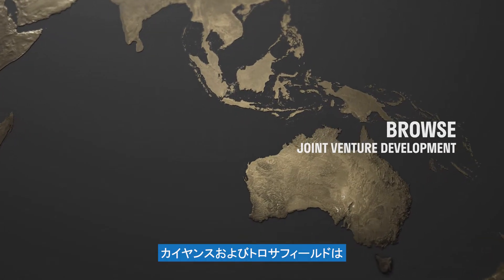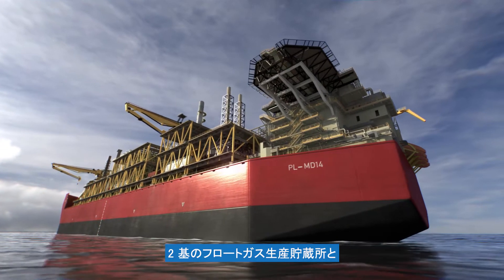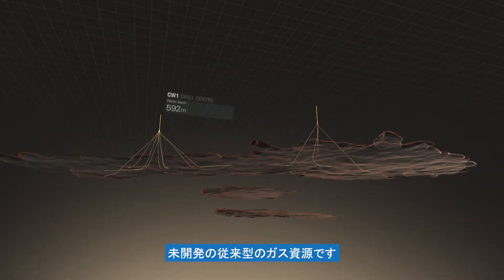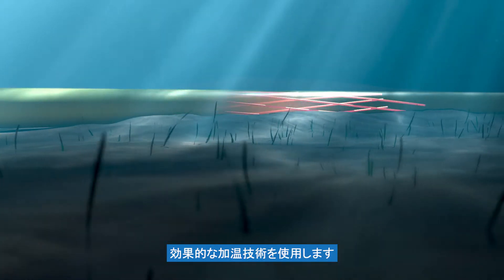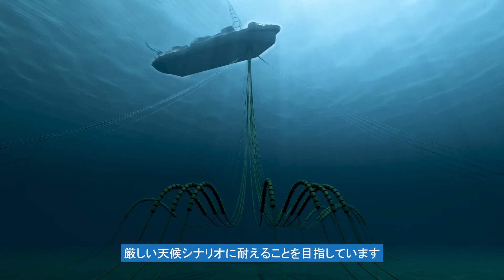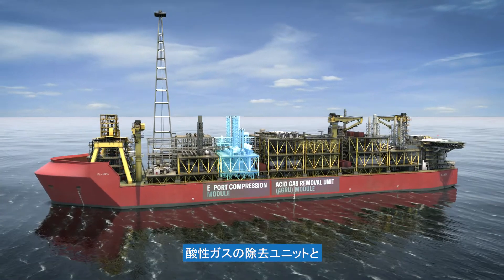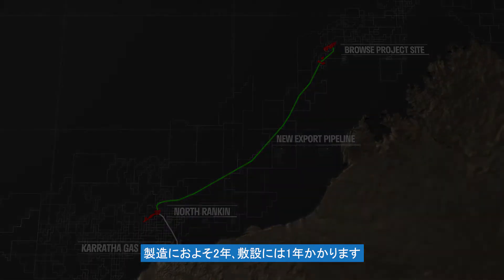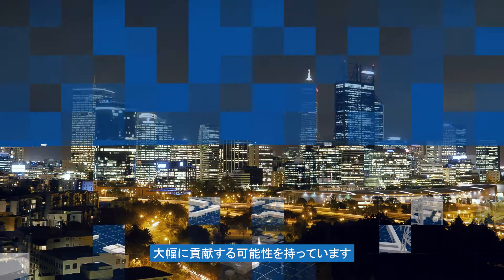Browse to North West Shelf Project (Japanese subtitles)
In September 2018, the Browse Joint Venture selected the Browse to North West Shelf (NWS) development concept to progress into the concept definition phase.

With growing recognition of an LNG supply shortfall by the early 2020s, the Browse to NWS development concept is well positioned to deliver a cost-effective development and meet increasing LNG demand.

The concept is based predominantly on proven technologies including two floating production storage and offloading facilities, delivering gas through an approximately 900 km pipeline to existing North West Shelf infrastructure.